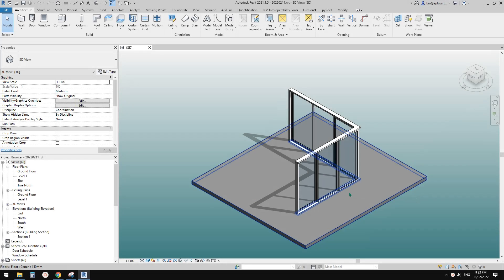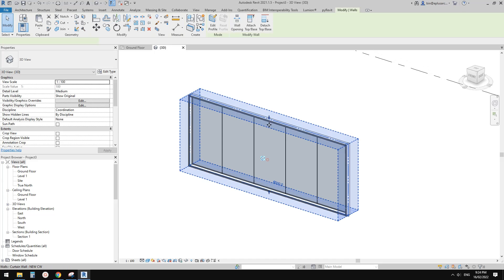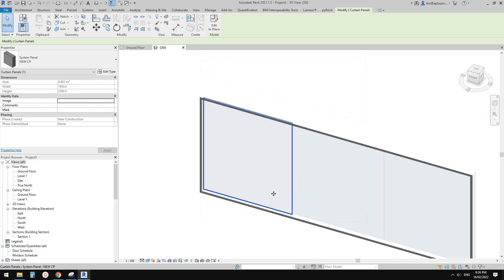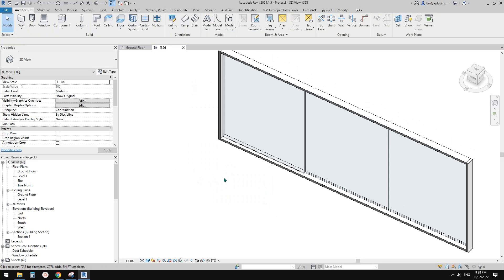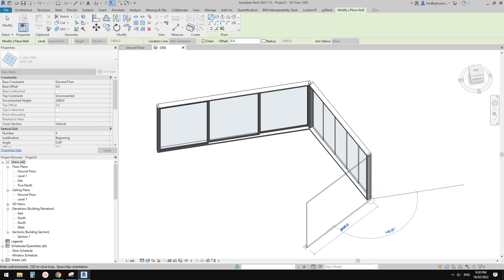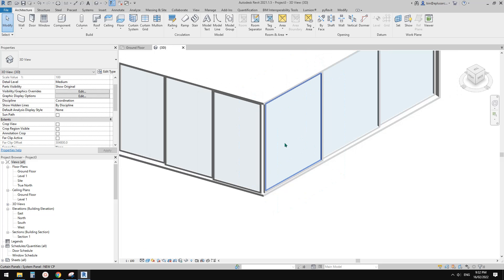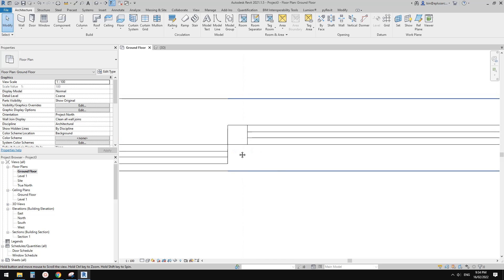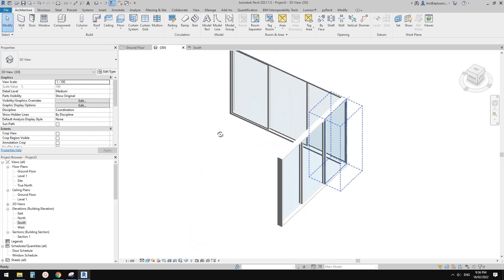Revit Exercise (Day 695) Create Corner Sliding Doors using Curtain Wall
If you do not have a good collection of window and door families, this could be a quick way to create some multi-panel windows and doors in your project. It is not perfect but should be okay for concept design. What do you think?